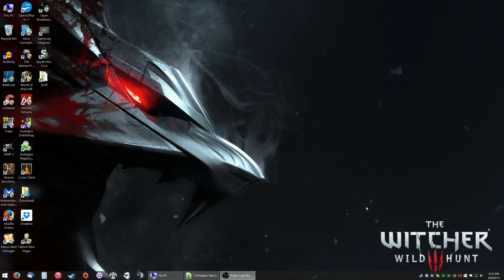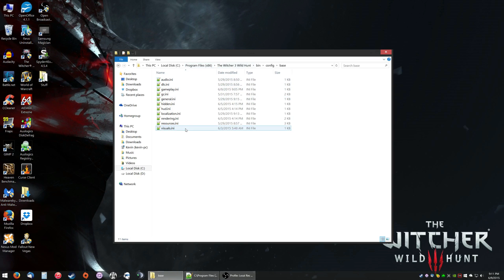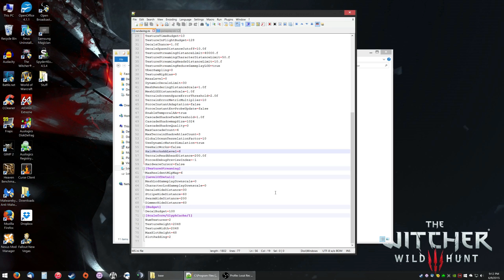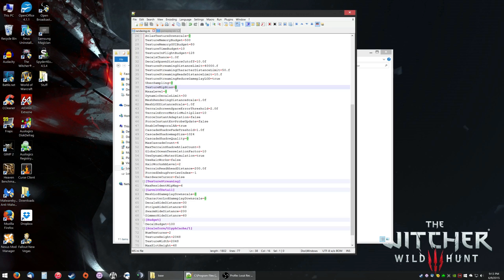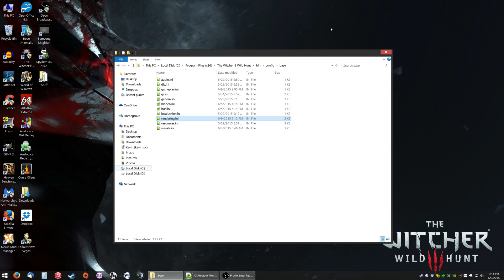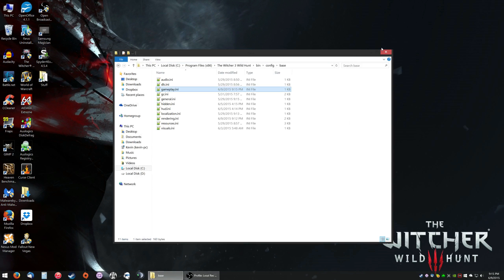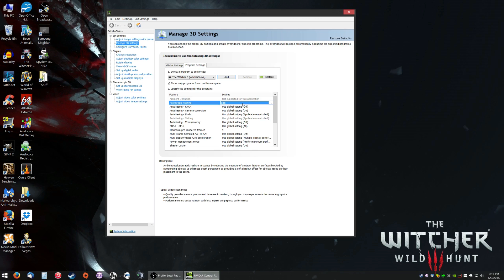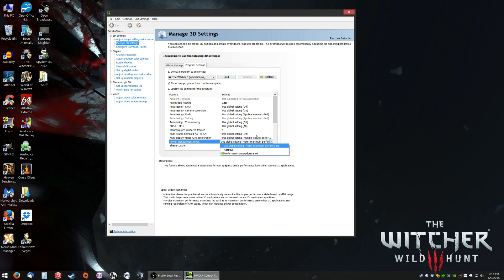The Witcher 3: Graphical Performance Tweaking Tutorial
Welcome to our tutorial video for tweaking your graphical settings in The Witcher 3: Wild Hunt. This video will walk you through some simple steps you can do to increase performance and the overall look of the game.

We will show you how to tweak everything via the config files and not within the game so you will need to locate the install directory for your game which could be located in different places depending on if you installed it through GOG.com or Steam.

DungeonCrawlerNetwork.com | Twitter.com/DungeonCrawlNet | Twitch.tv/DungeonCrawlerNetwork | Youtube.com/c/DungeonCrawlerNetwork